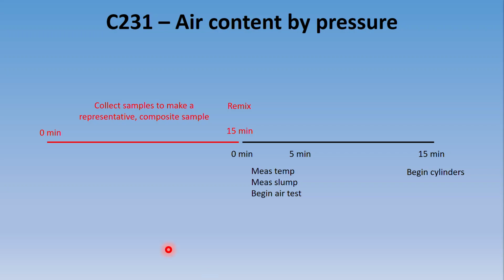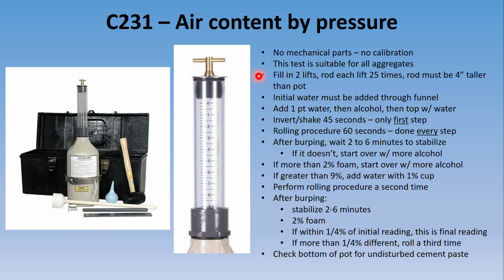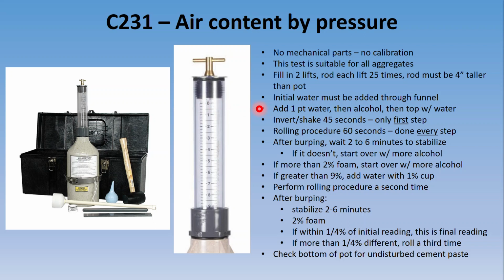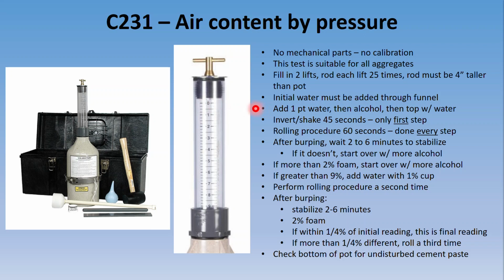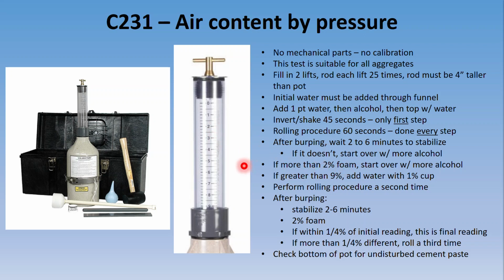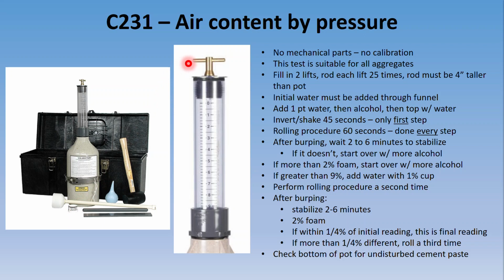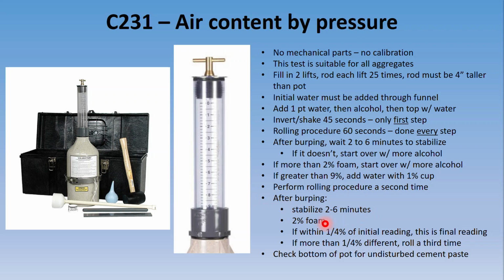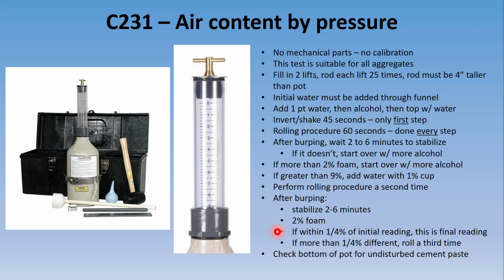310 Week10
Air content volume method